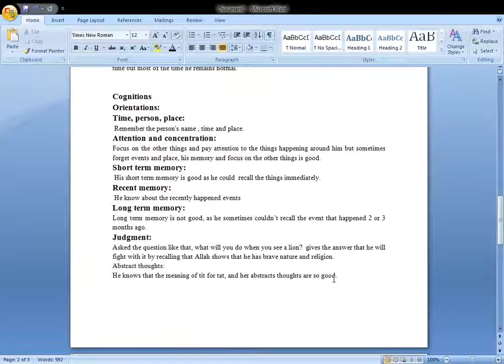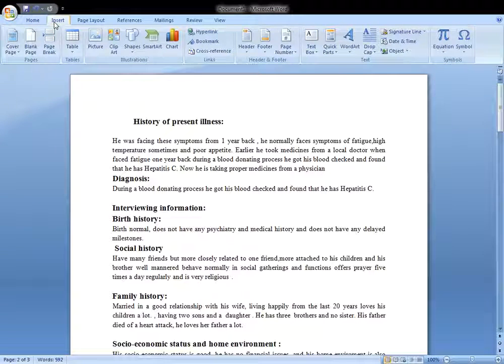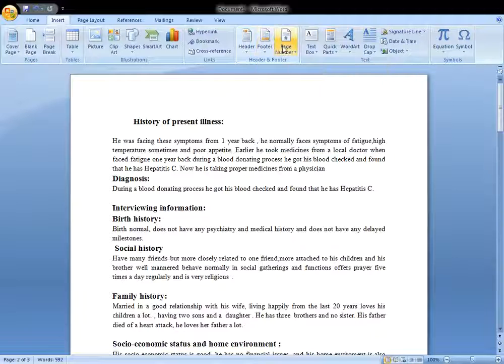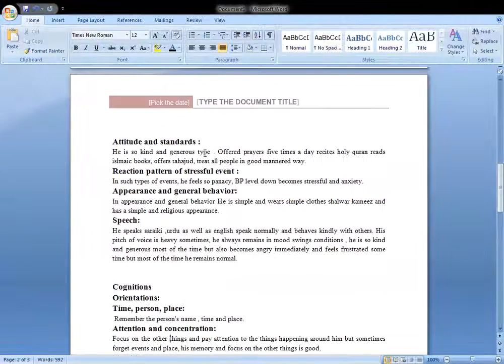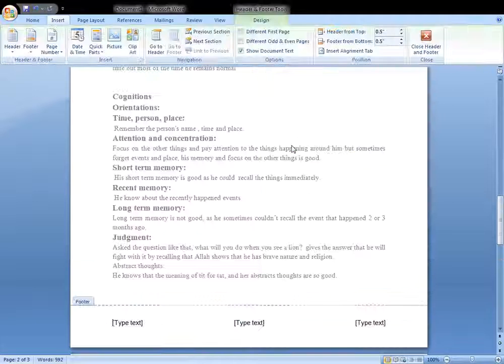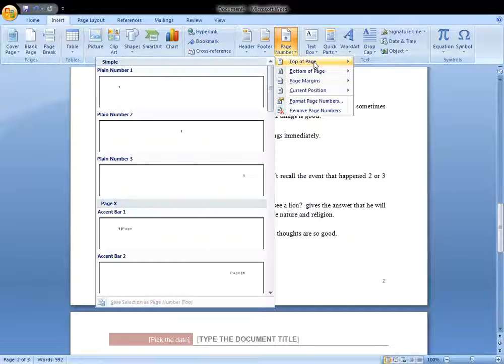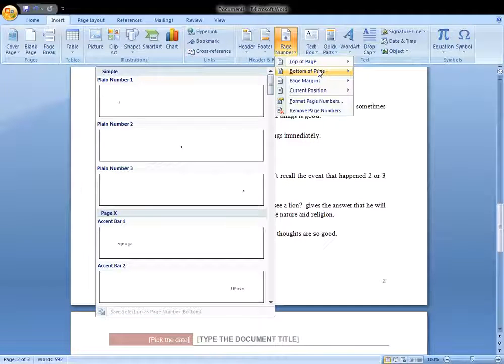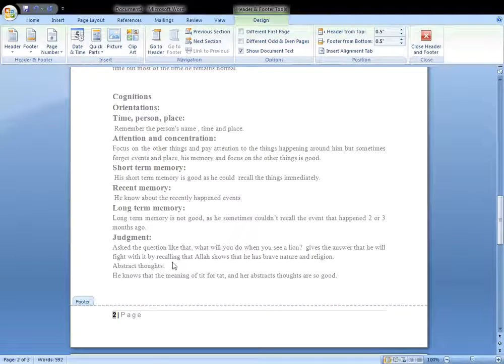How to use header and footer in MS word?